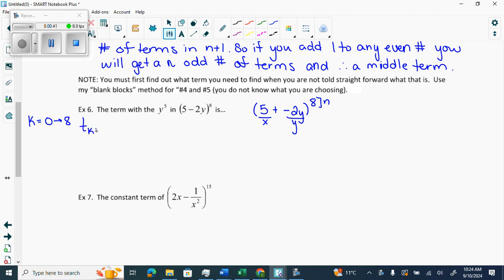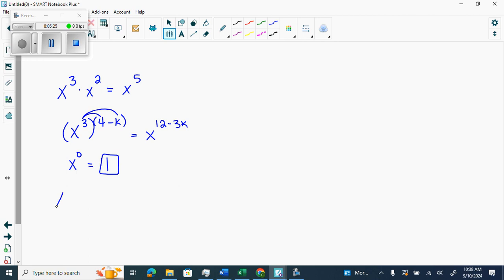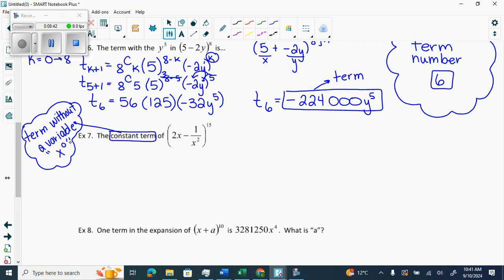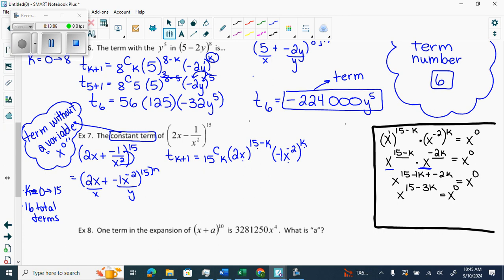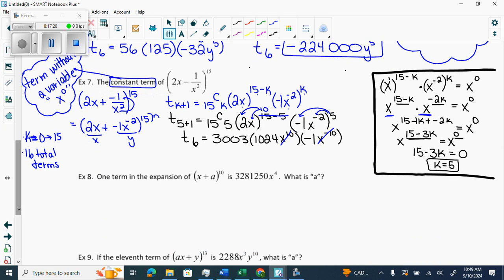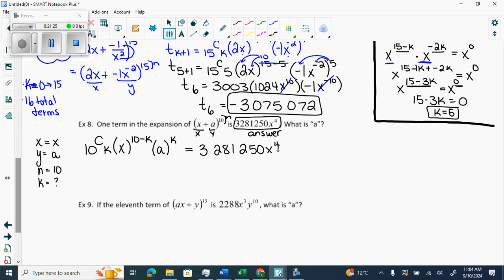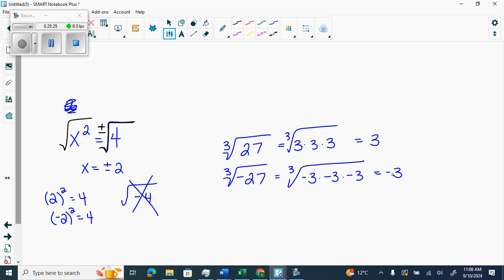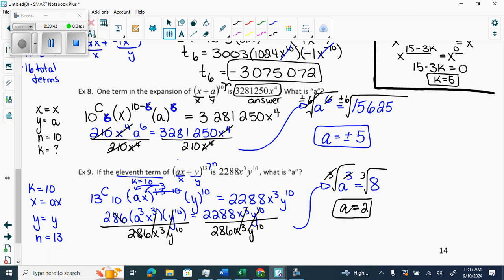September10 binomial theorem part 2